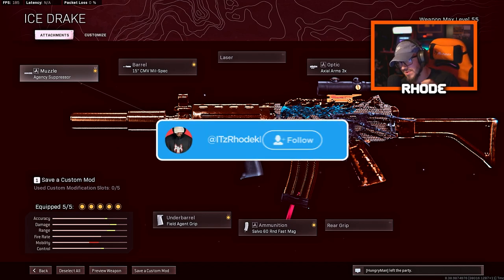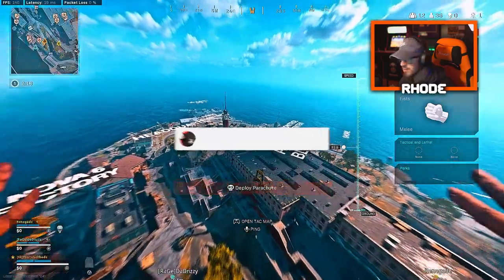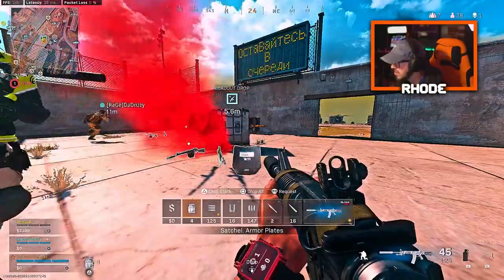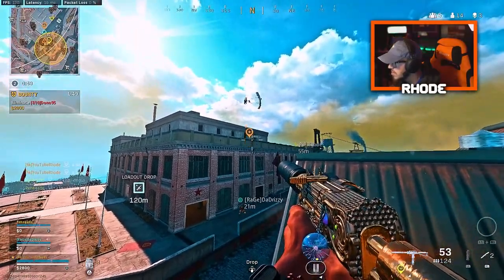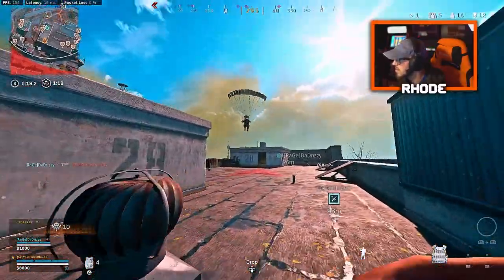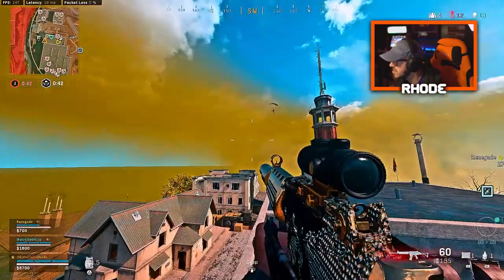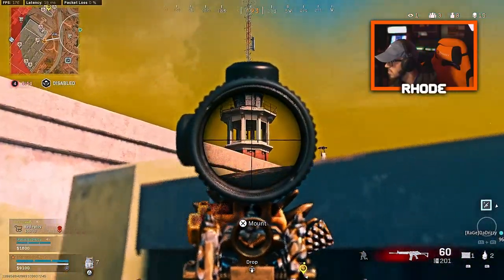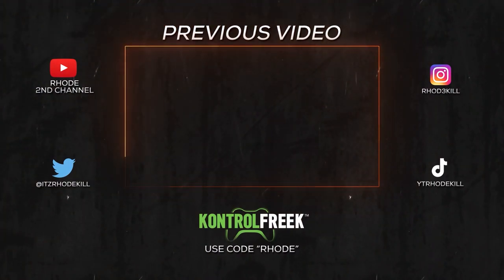The KRIG 6 is still OVERPOWERED! (Best Krig Class Setup in Warzone) Krig Best Class!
Today I am using the Best Krig 6 Class in Warzone/Rebirth Island!